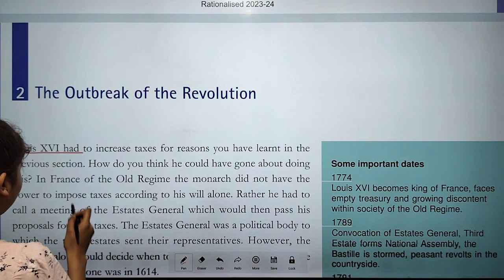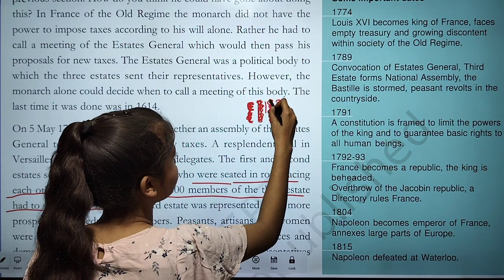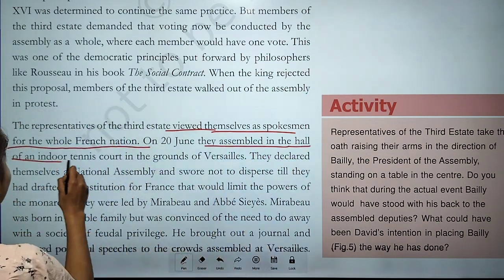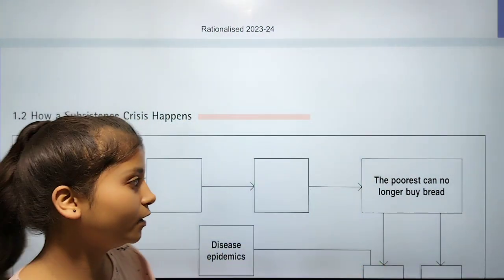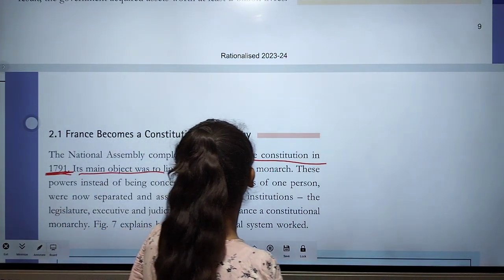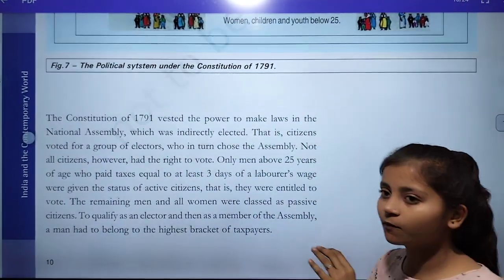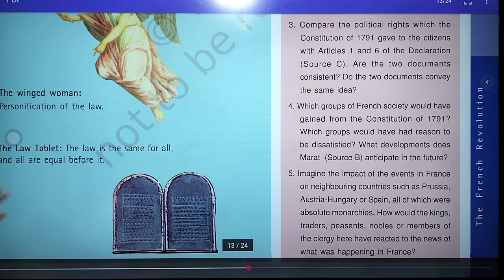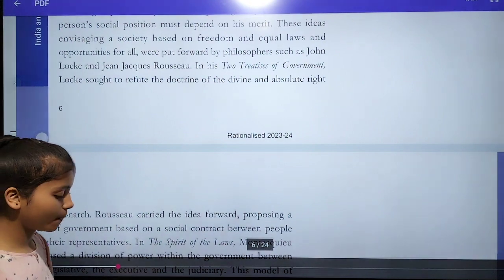history for 9th class.history for10th class.history 9th class chapter1history ncert for psc upsc etc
history for 9th class
history for 9th grade
history 9th class chapter 1
history 9th class chapter 6
question answer
history 9th class chapter 2
question answer
history 9th class chapter 3
question answer
history 9th class chapter 4
question answer
question answer
history 9th class chapter 7
question answer
history 9th class chapter 5
question answerhistory by khan sir
history class 10 chapter 1
history of violence
history one shot class 10
history class 10 all chapter in one
9th class fa3 english question
paper 2024
9th class math chapter 1
9th class
9th class fa3 exam paper 2023-24
social
9th class half yearly exam 2023
9th class fal exam 2023 question
answer
9th class sst paper 2024 hu
9th class fa3 social question
paper 2023 ansSwer key
9th class fa3 social question
paperbiological classification class 11
biology
one shot
questions
zoology bsc 1st year important
questions 2023
zoology 5th sem important
questions
questions 2023
questions 2023
botany 3rd sem important
questions
telugu
botany curry
botany 5th sem important
questions
10th English Book [2024]
11वीं और 12वीं (Science) के लिए
O/@dishascienceclasses
Disha Science Classes
11कीं औौर 12ीं (Ao) के लि
Disha Science Classes
11वीं और 12वीं (Arts) के लिए
O/@dishaartsclasses
11वीं और 12वीं (commerce) के लिए
11वीं और 12वीं (हिंदी और अंग्रेजी) के लिए
O/ @dishahindienglish
Zoology
PDF not available
allenkotabiological classification class 11
biology

biology
oneshot
biology
questions
questions 2023
questions
questions 2023
zoology bsc 1st year
telugu
botany curry
questions
11वीं और 12वीं (Science) के लिए
O/@dishascienceclasses
Disha Science Classes
11कीं औौर 12ीं (Ao) के लि
Disha Science Classes
11वीं और 12वीं (Arts) के लिए
O/@dishaartsclasses
11वीं और 12वीं (commerce)